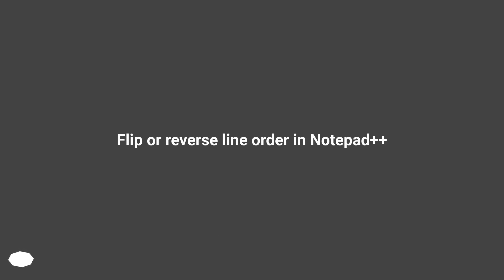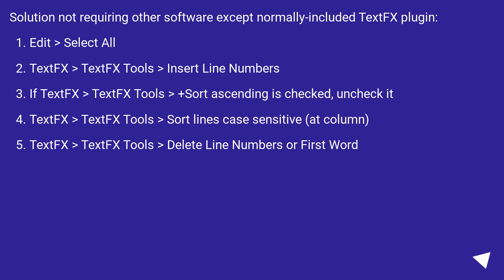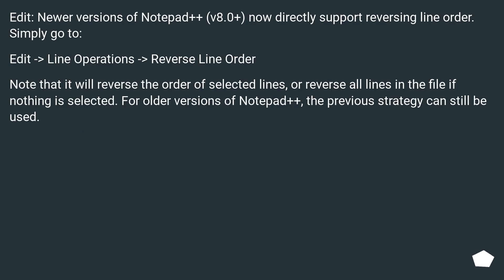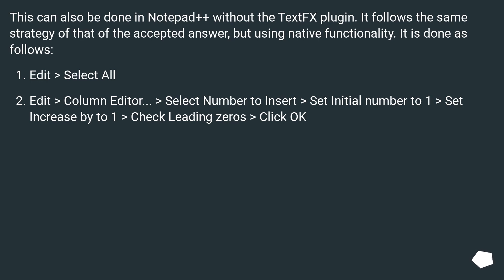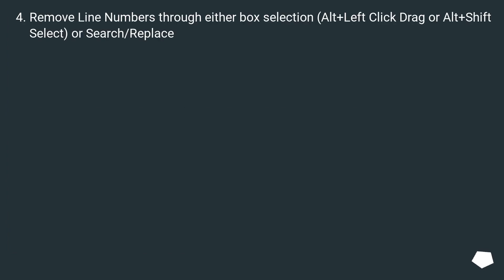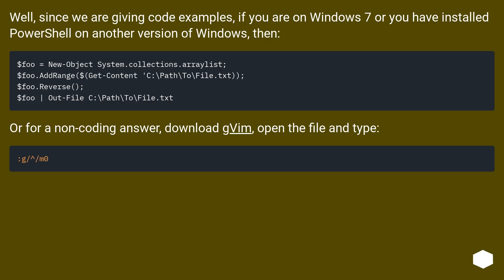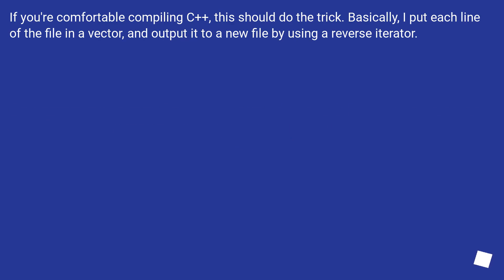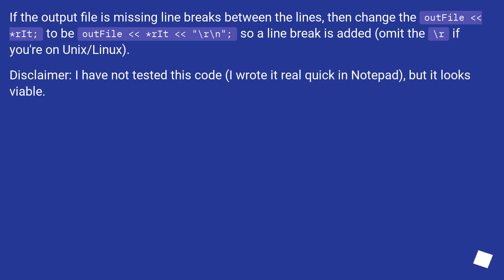Flip or reverse line order in Notepad++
Chapters
00:00 Question
00:40 Accepted answer (Score 118)
01:16 Answer 2 (Score 60)
03:24 Answer 3 (Score 9)
03:51 Answer 4 (Score 5)
05:15 Thank you